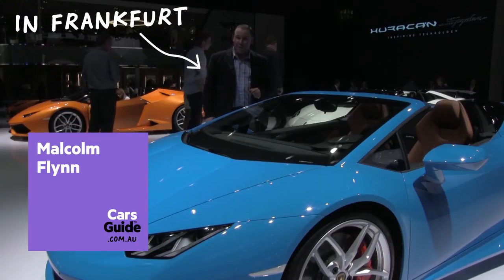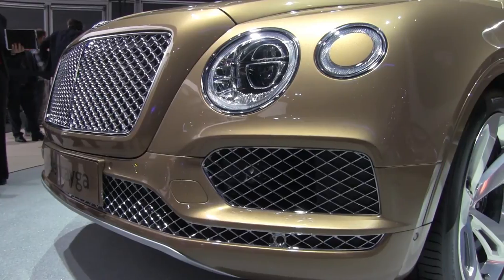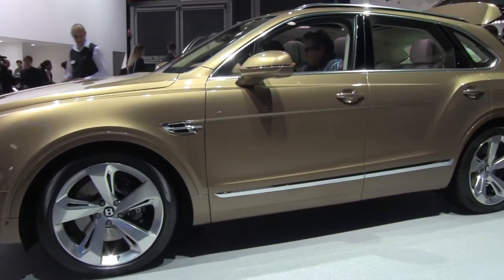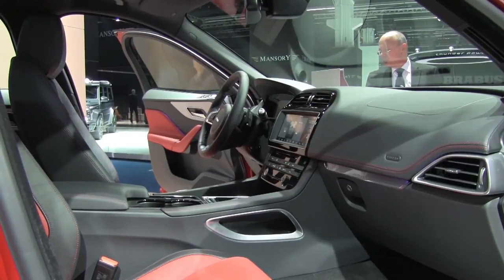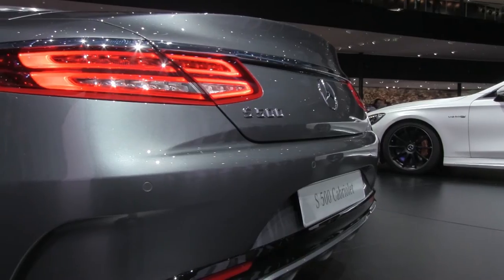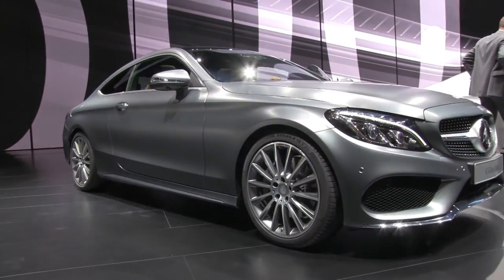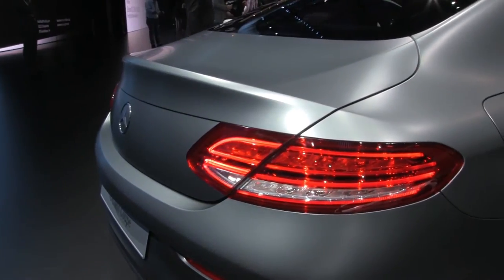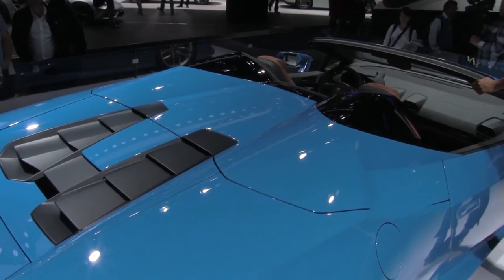Top prestige and sports cars of the 2015 Frankfurt motor show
Malcolm Flynn takes a look at the new Bentley Bentayga, Jaguar F-Pace, Mercedes-Benz S-Class Cabriolet, Mercedes-Benz C-Class Coupe and Lamborghini Huracan Spyder at the 2015 Frankfurt motor show.